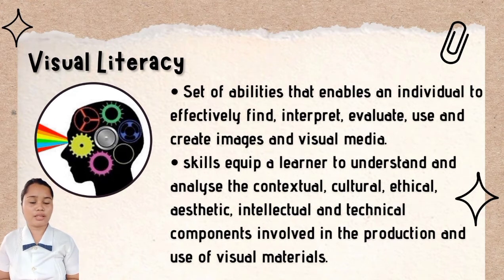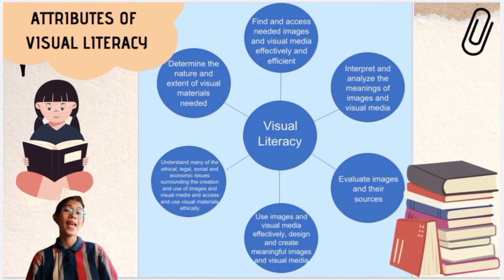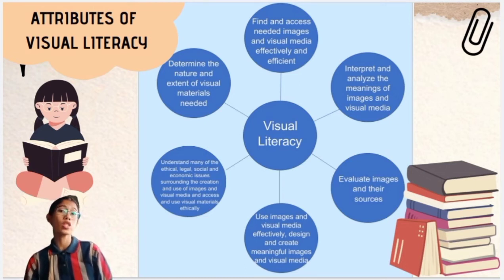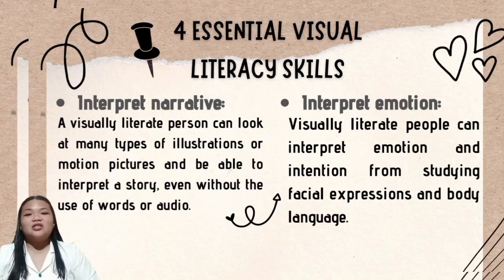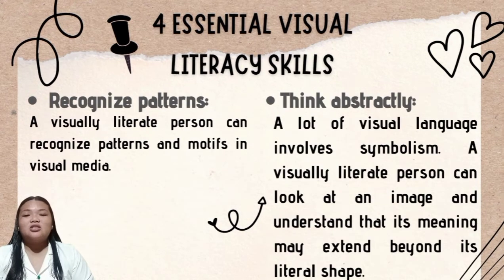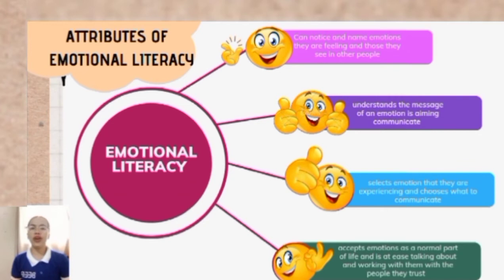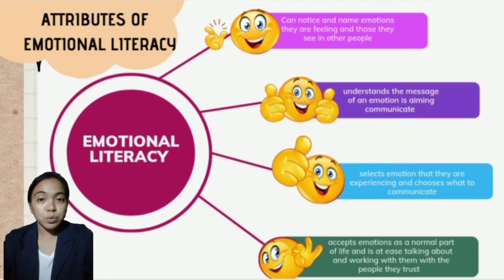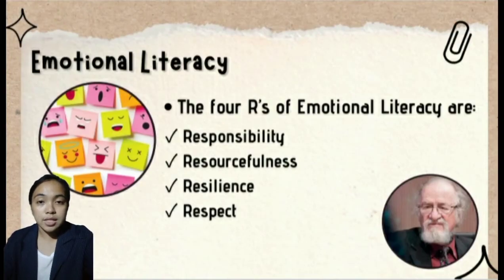VIDEO OUTPUT 2 - GROUP 5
BE-LITERATE

Members:
Taghoy, Jocel A.
Macario, Zynie B.
Imperial, Suziene P.
Sobiono, Jessabel A.
Paglinawan, Kyla Marie T.